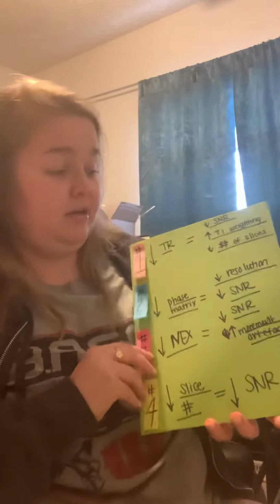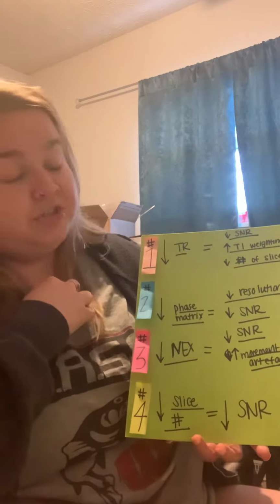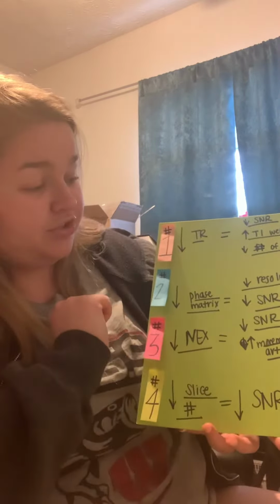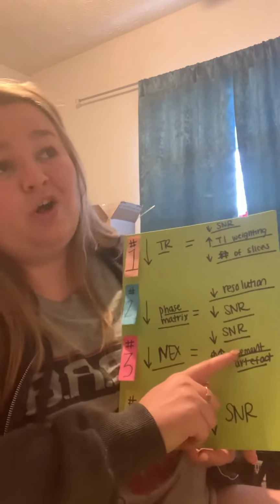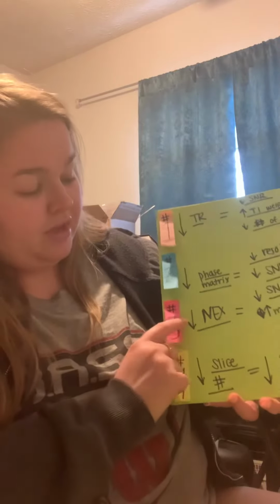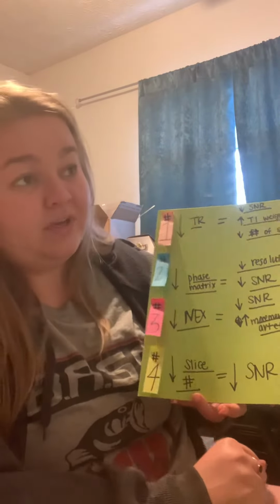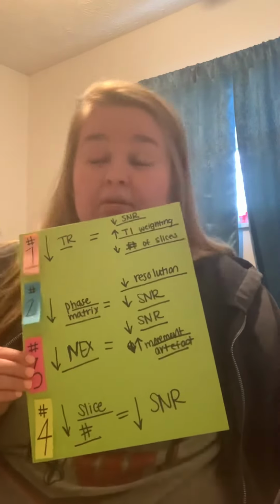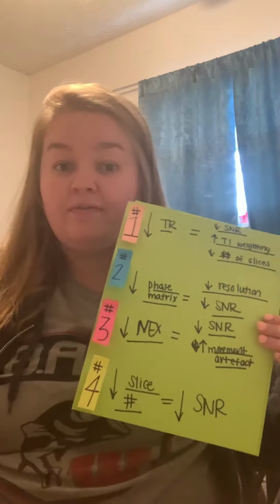How to minimize scan time in MRI